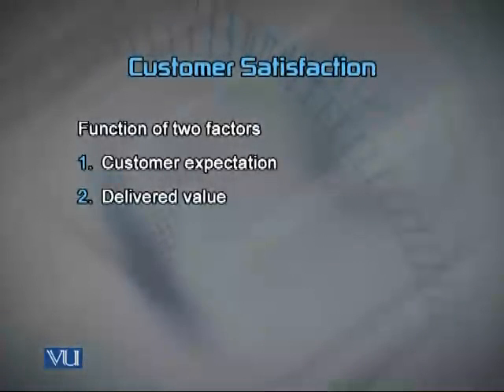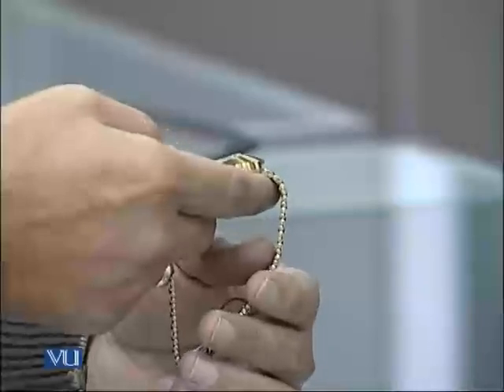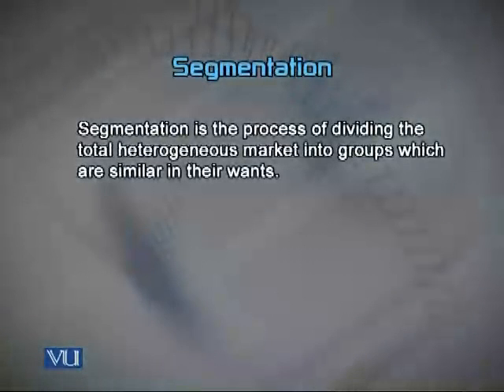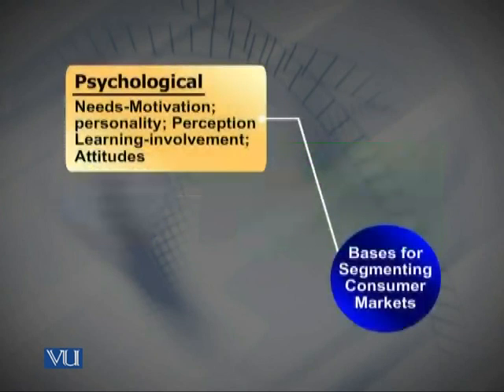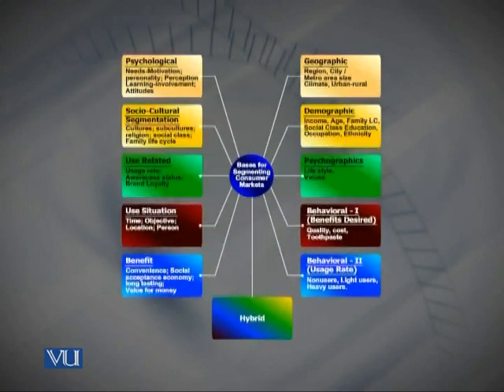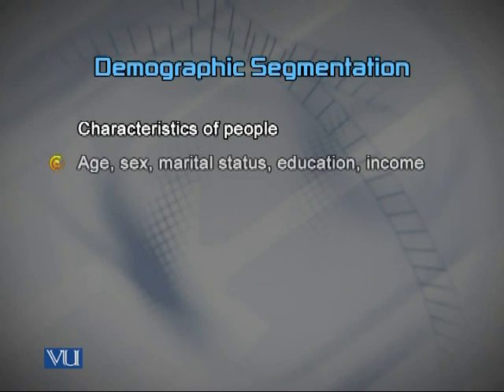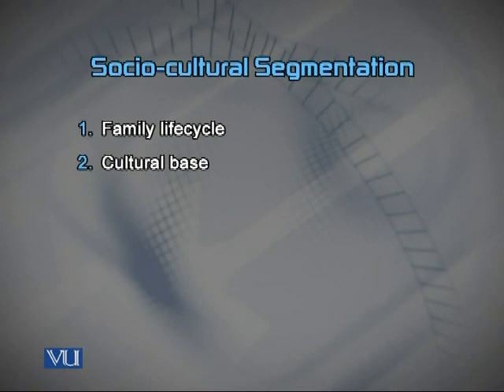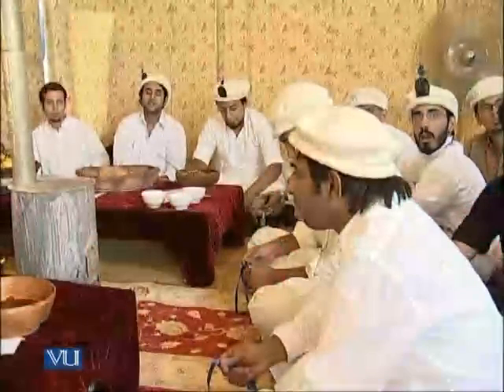MKT530_Lecture04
MKT530 Consumer Behavior